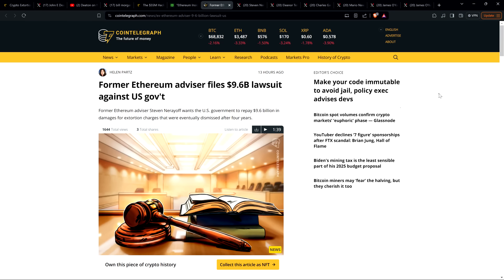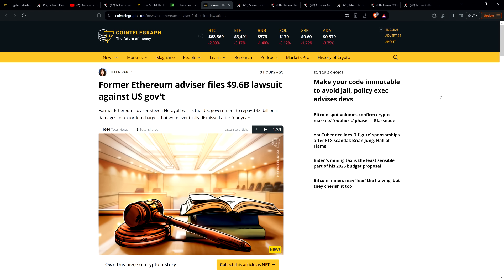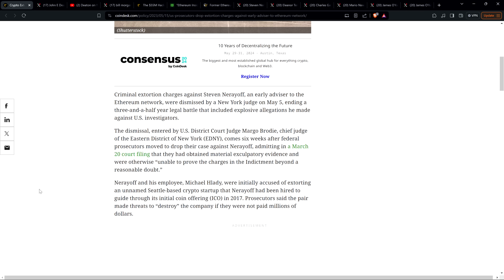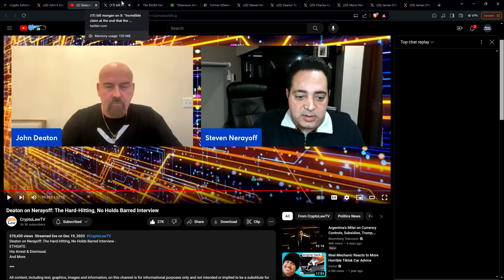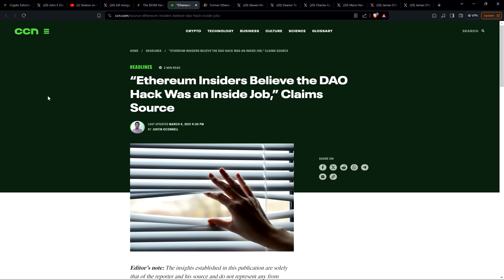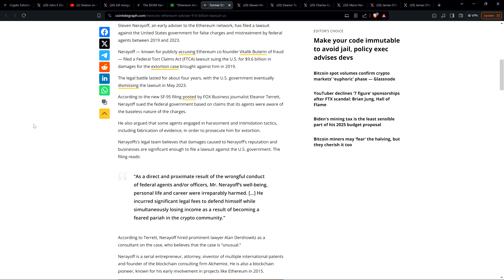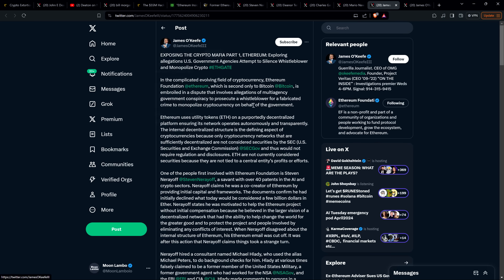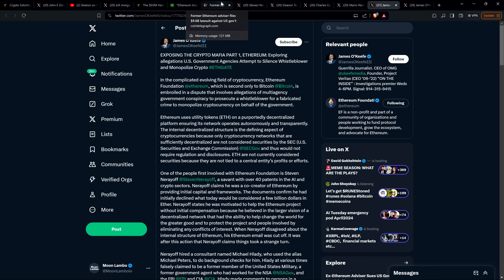XRP: New $9.6 BILLION Lawsuit Filed, WE WERE RIGHT!